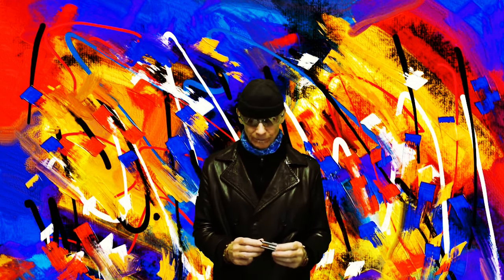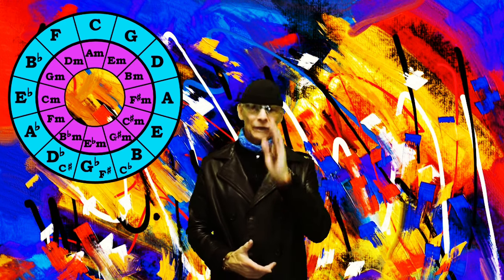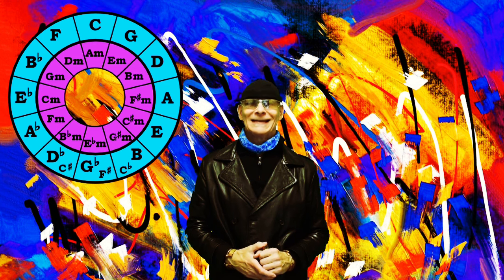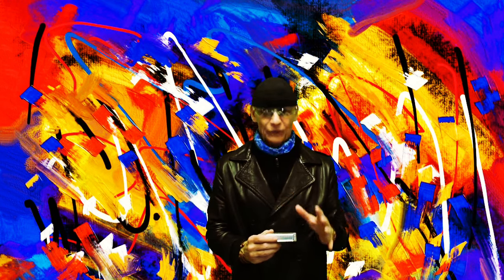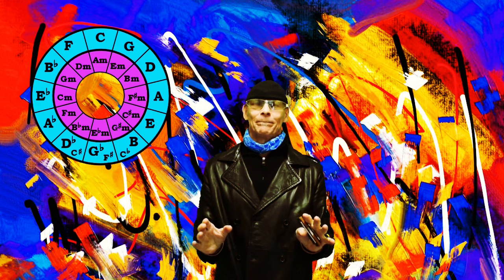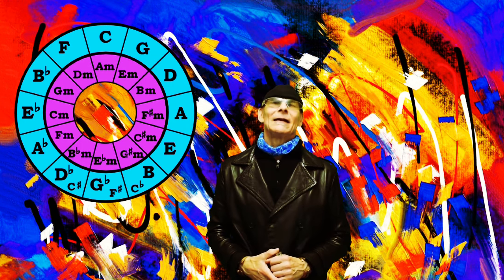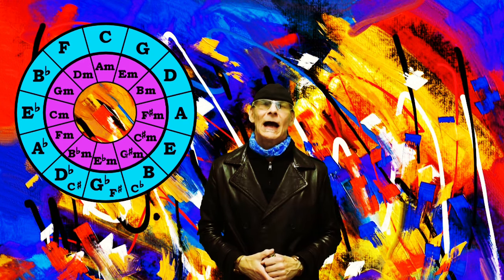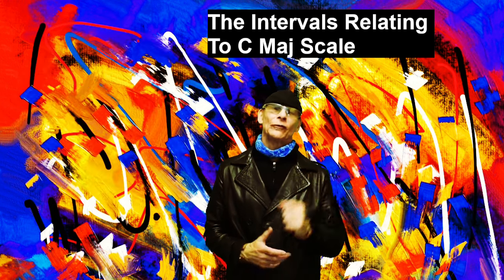10 hole Harmonica is The complete Instrument. Ideas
10 Hole Harmonica for Blues and beyond. Coaching Ideas for harp. To infinity and beyond. Ideas ways to understand All possibilities with Blues Harp
PODCAST LINK BELOW SCROL DOWN FOR ALL EPISODES